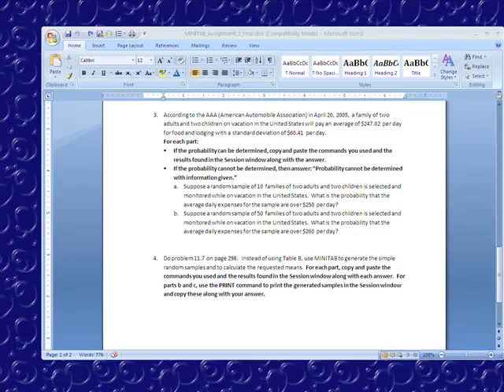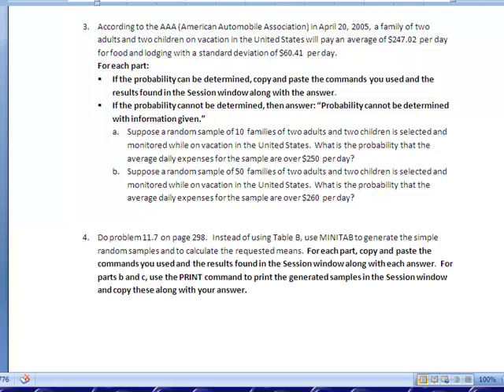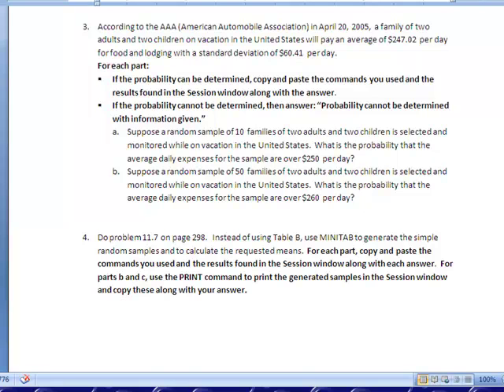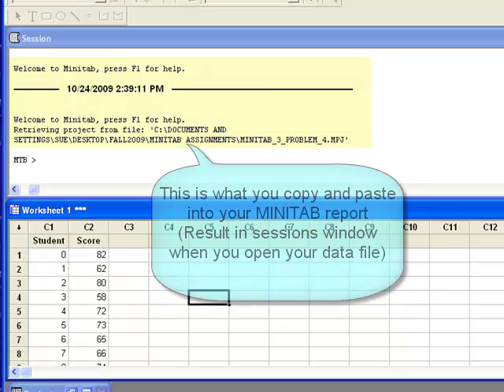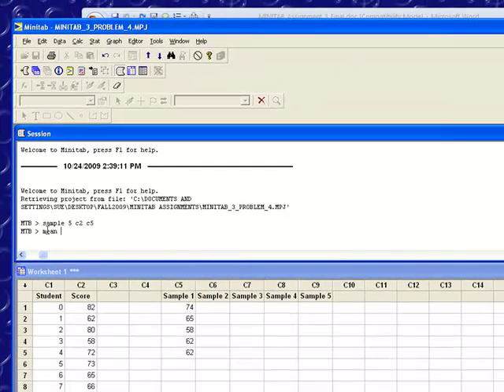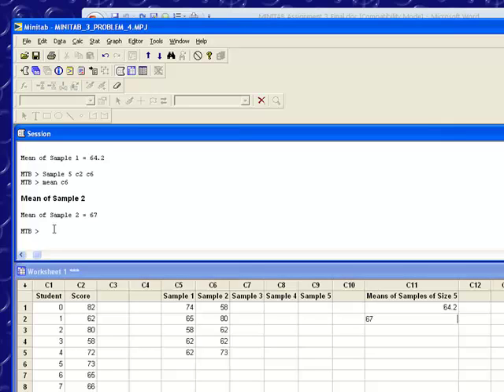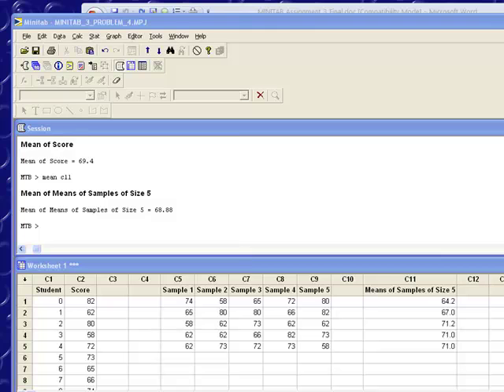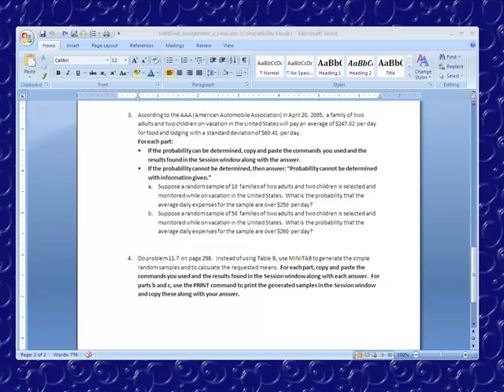MINITAB Assignment 3 Help Part II of II